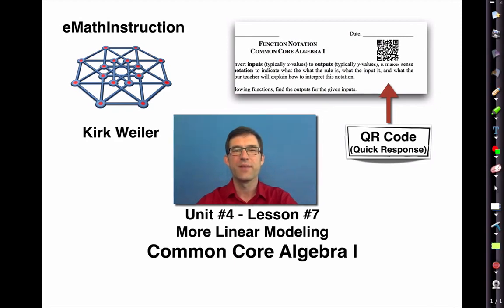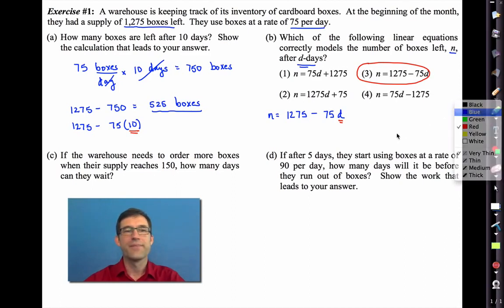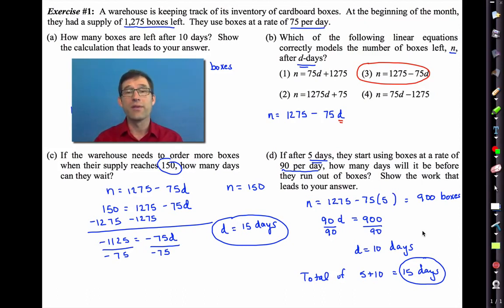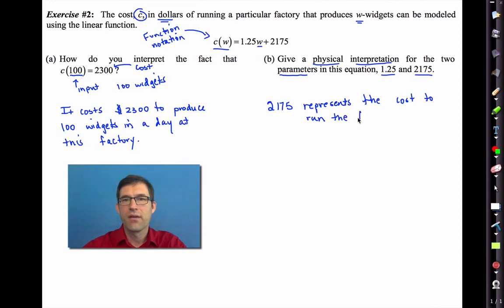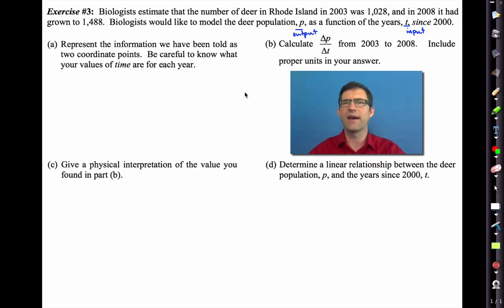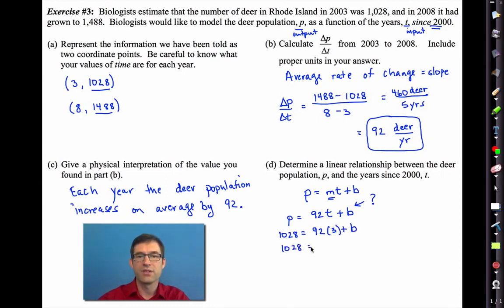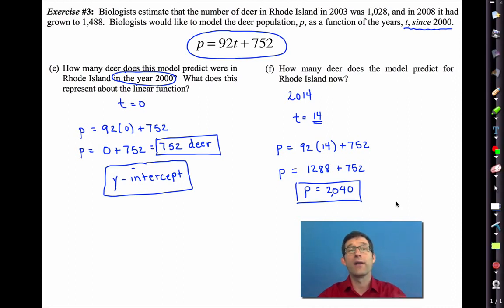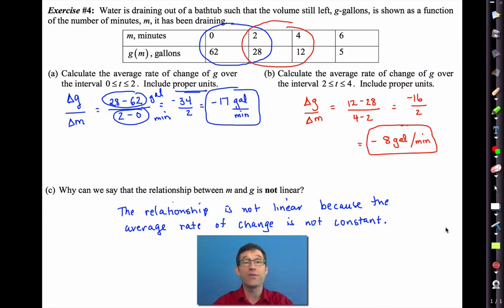038 Common Core Algebra I Unit #4 Lesson #7 More Linear Modeling